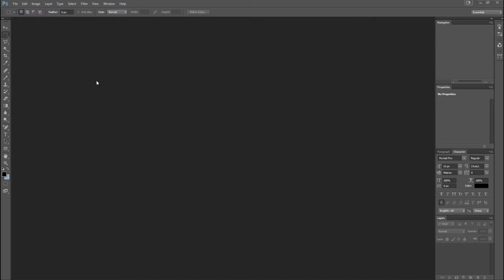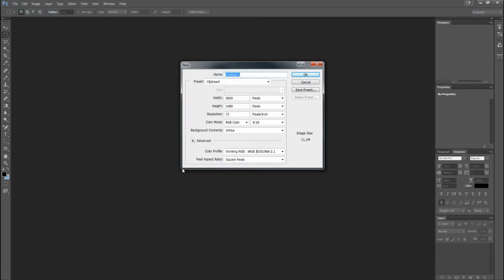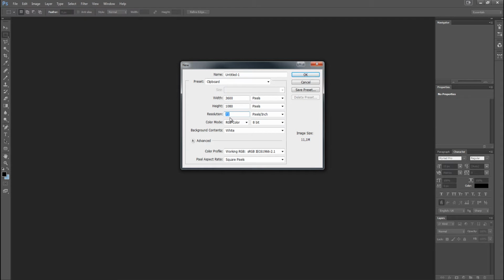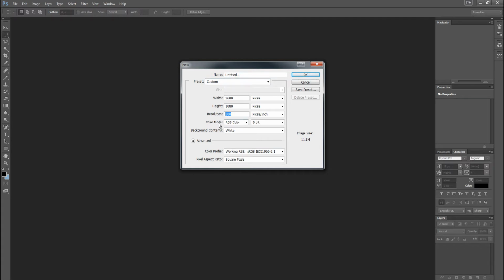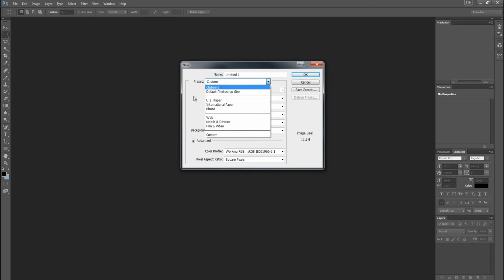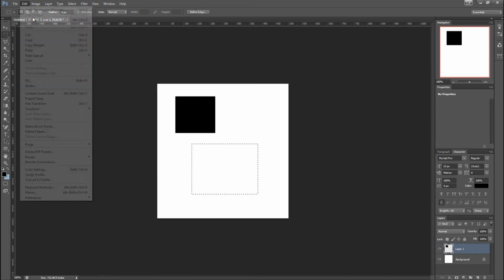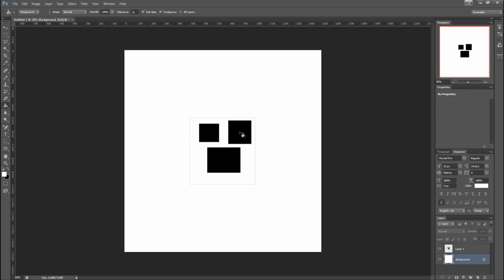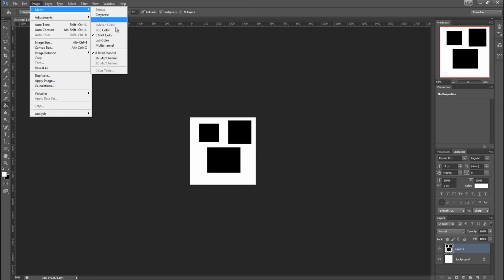Photoshop Tutorial: How to Create a New Document used for Web or Print Work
In this tutorial we will cover how to create a new document, explain all the important settings and define the color modes and DPI for web and print.